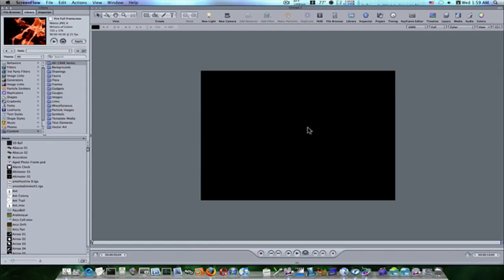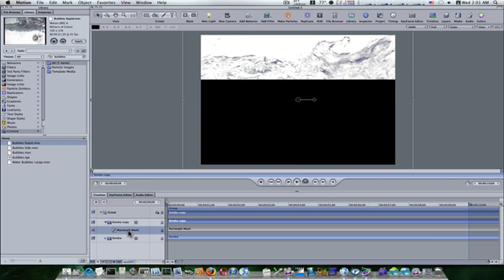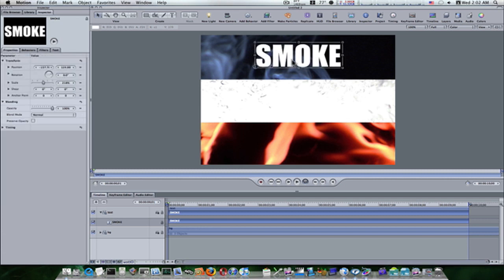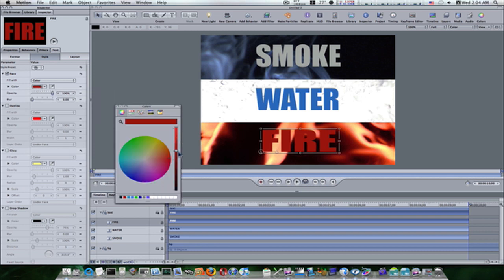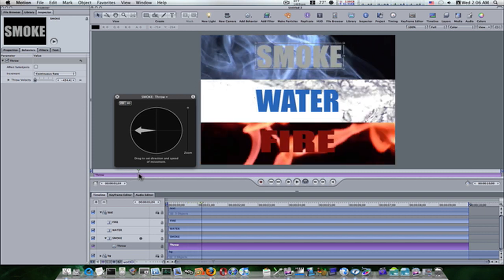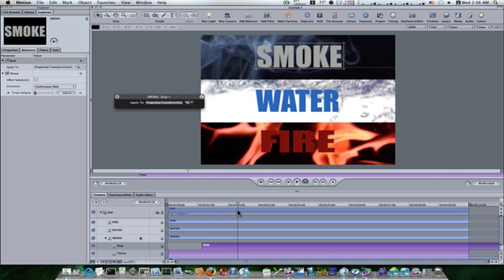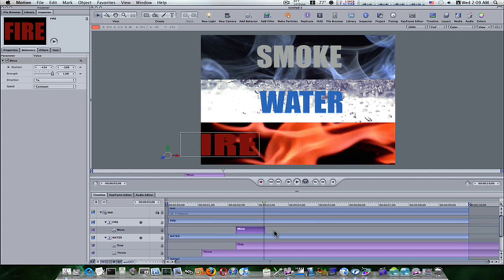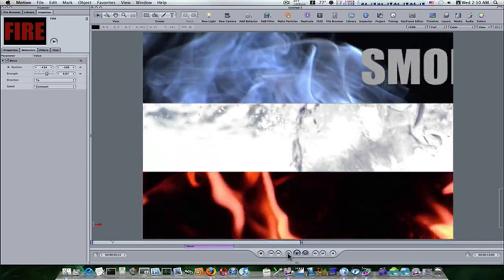Motion 3 Tutorial: Stop, Move, Throw and Masks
An Overview of simple masks, the stop behavior, the throw behavior and the move behavior